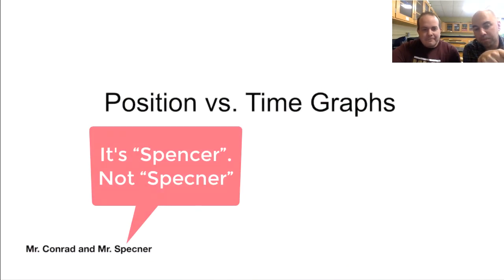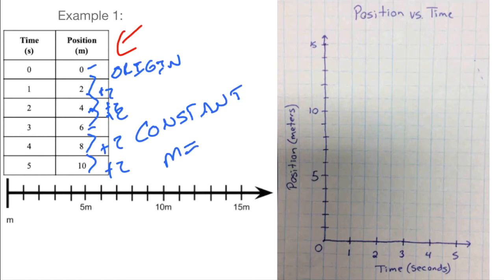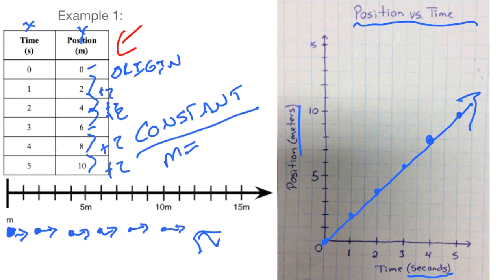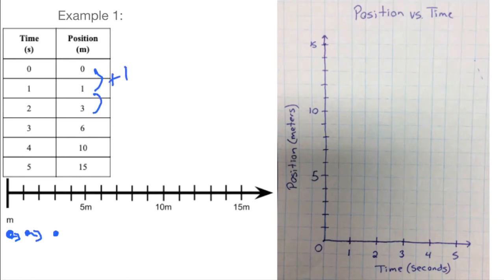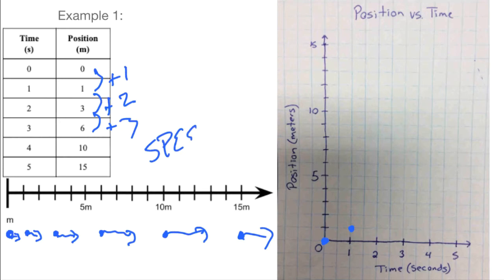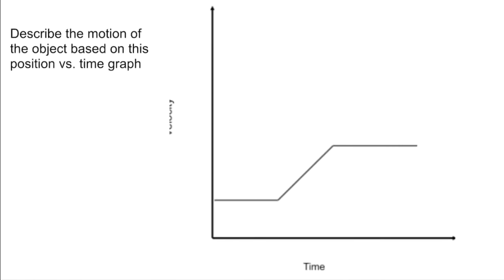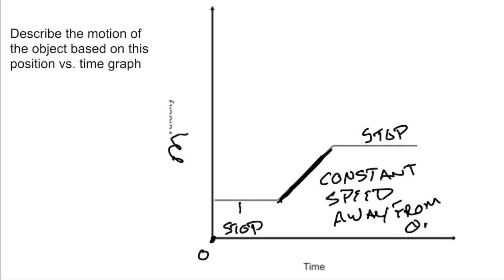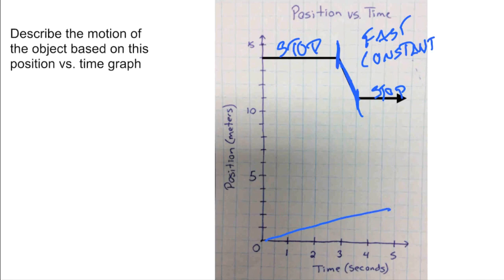An Introduction to Position vs. Time Graphs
An introduction to the patterns we see in position vs. time graphs of moving objects. Use those patterns to describe how an object is moving.